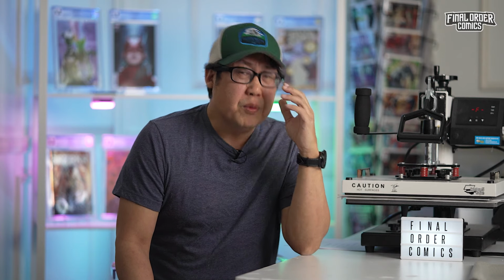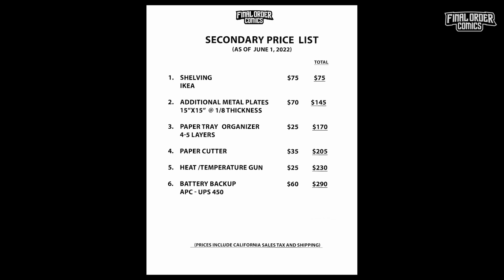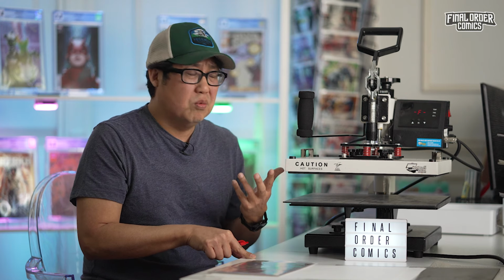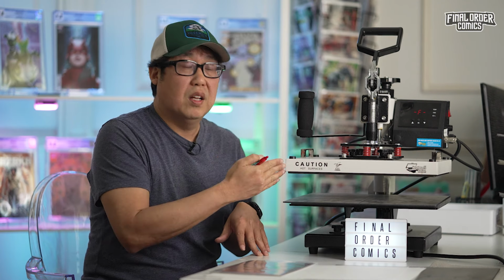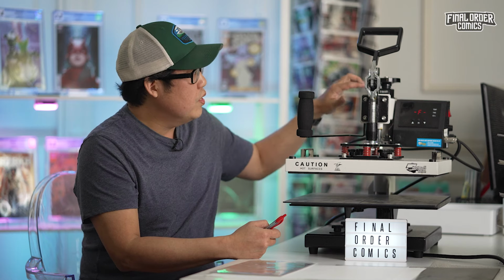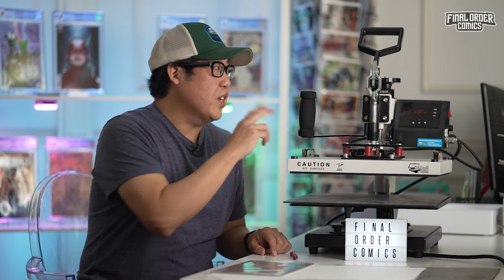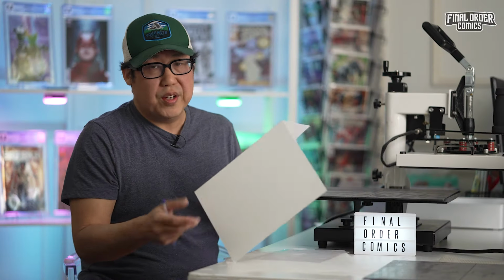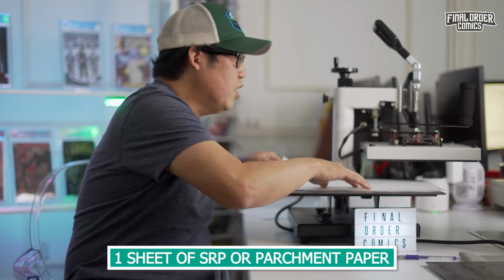How to Press Modern Comic Books Part 1 of 2- Introducing HPN Signature Pro 12x5 - Final Order Comics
Interested in learning how to press your comic books?  Looking to submit to CGC or CBCS?  Check us out!  This is the 1st of 2 videos discussing how to press modern comic books (basically Marvel).

This first video is goes over the equipment, supplies and costs.

If you have any questions or comments, please post them in the comment section below.    Please be aware that prices are as of 6/22.

The Primary List:
1.  Heat Press Nation - HPN Signature Pro 12x15

2.  15x15 Steel Plates 1/8th
Ebay

3.  Magazine Backing  -8.5x11

4.  Parchment or SRP Paper - 12x16

5.  110 lb Card Stock

6.  65 lb Card Stock